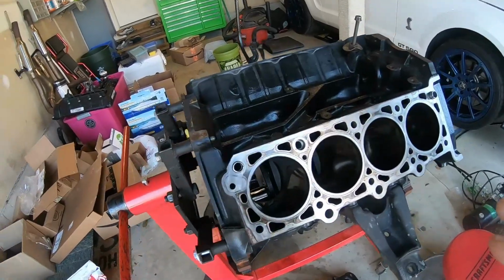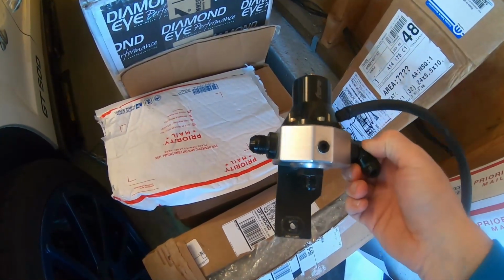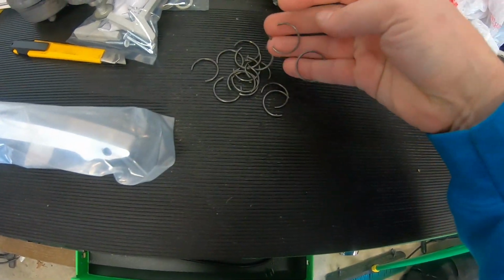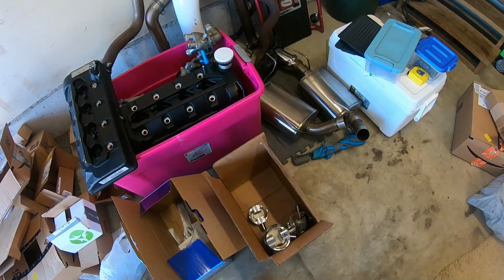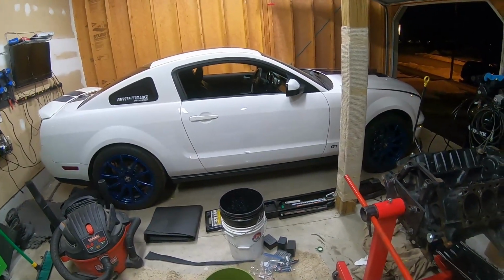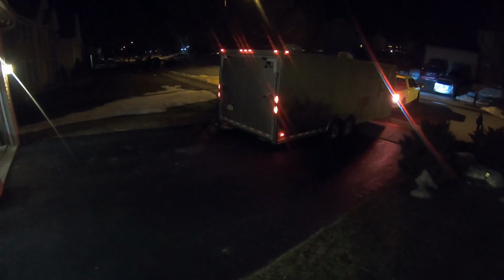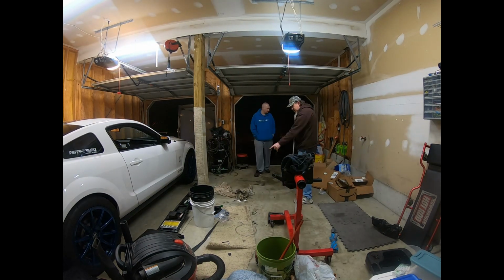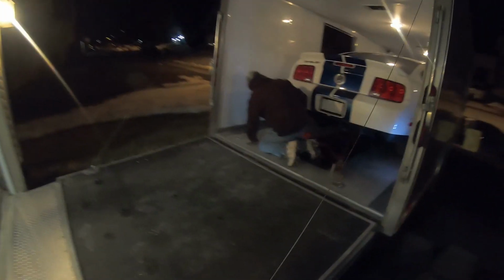Whats going on with my broken GT500?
Well, this may be an interesting one and throw alot of for a loop.
I wish I could say this was a fun ride, but is absolutely has not been!
On to bigger and better things in life.